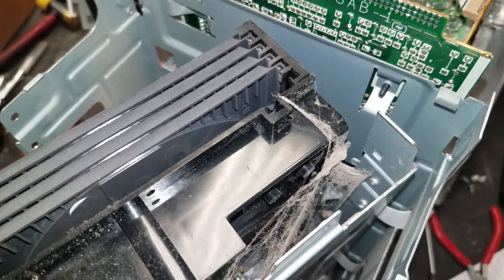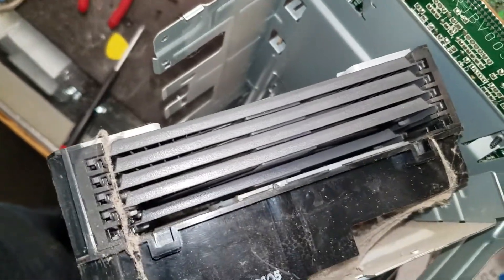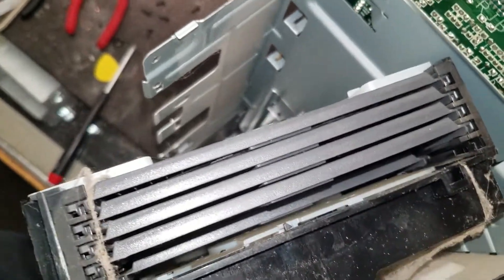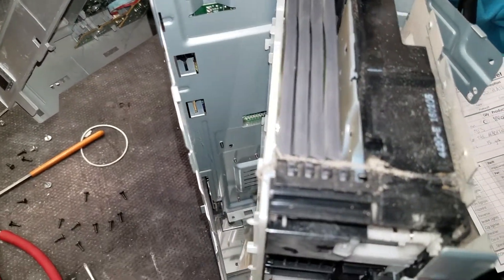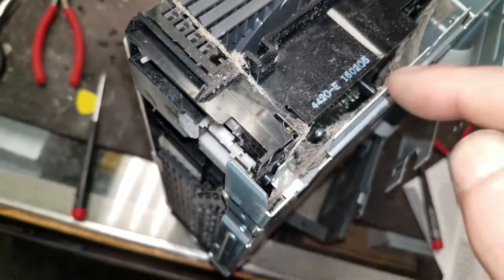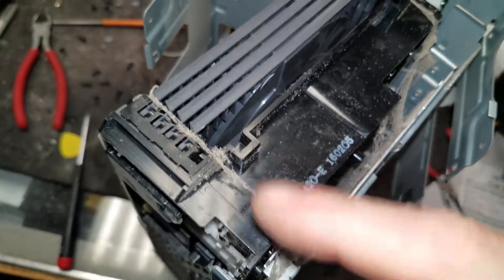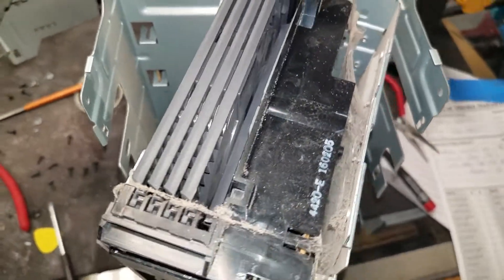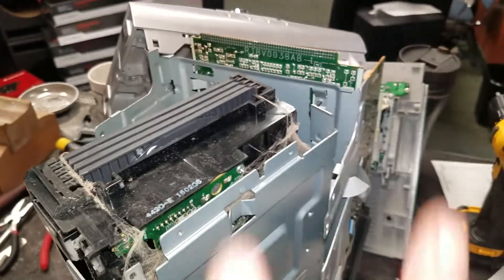PANASONIC CD PLAYER/SPIDER NEST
Please clean your equipment once in a while.